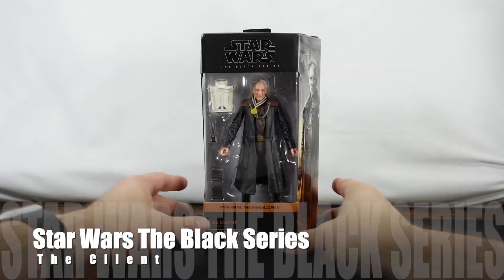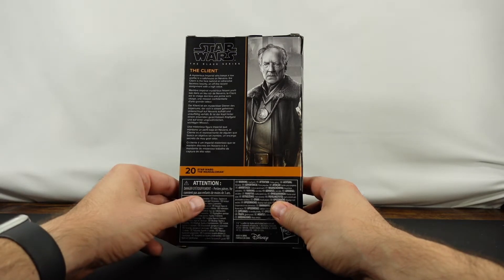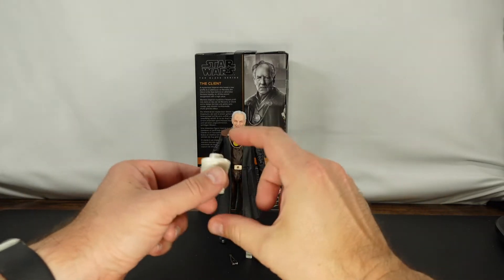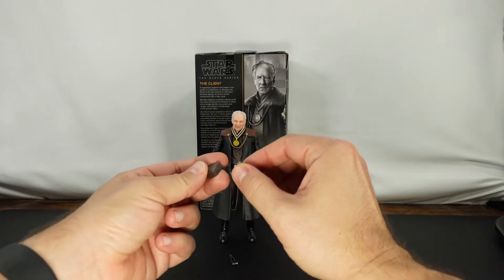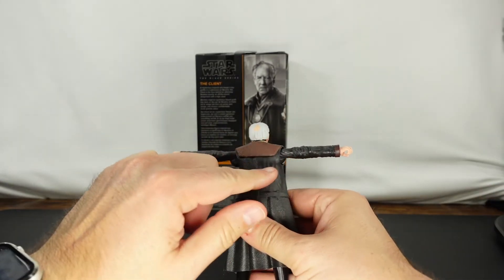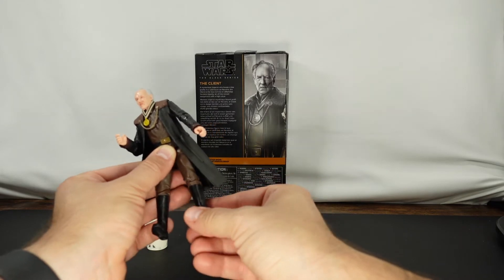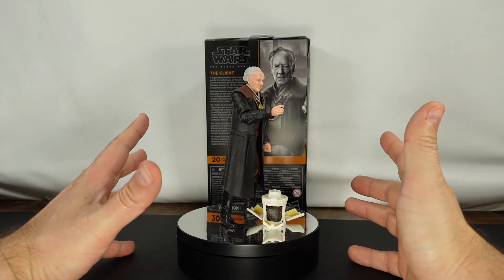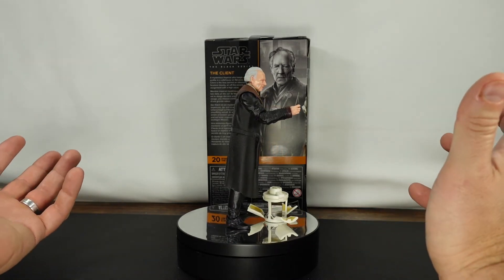The Client w/ Camtono | Star Wars The Black Series | The Mandalorian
I have been waiting for this release for years! Not The Client (Werner Herzog) from The Mandalorian, but rather for the Camtono (Ice Cream Maker). I can't believe that it has taken us this long to get one from Hasbro in the Black Series line.

Link to The Client on Amazon

The figure is a good pickup, otherwise. The likeness to Werner Herzog is pretty good, but not great.

THE CLIENT: A mysterious Imperial who keeps a low profile in a safehouse on Nevarro, the Client is the face behind an otherwise faceless bounty, an off-the-record assignment with a high value